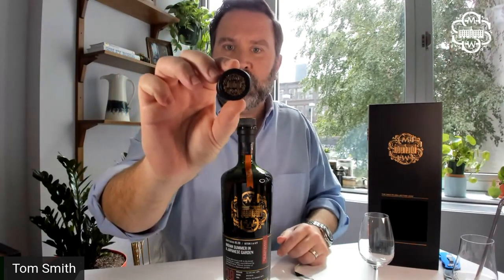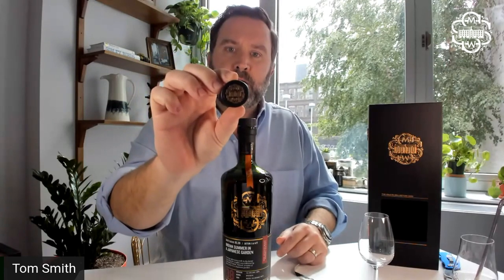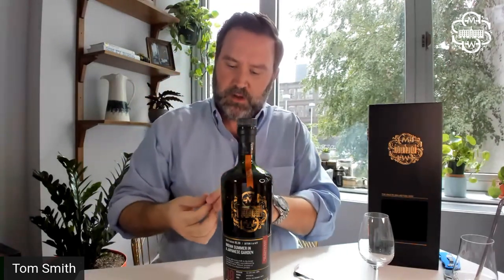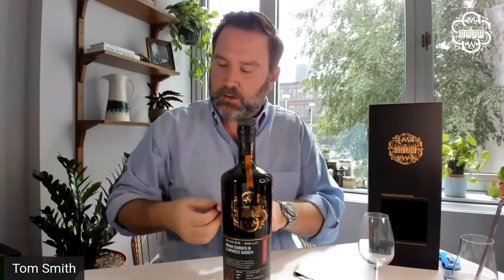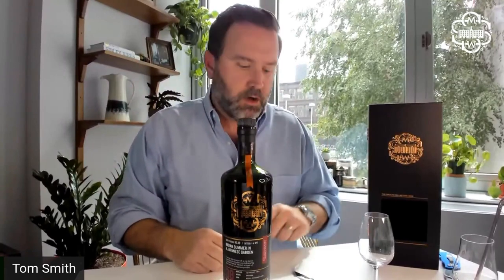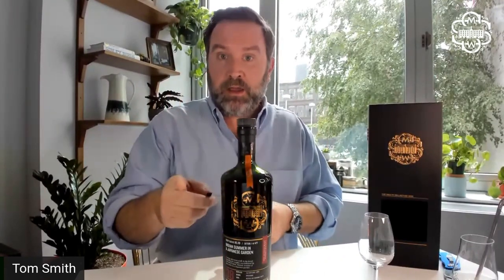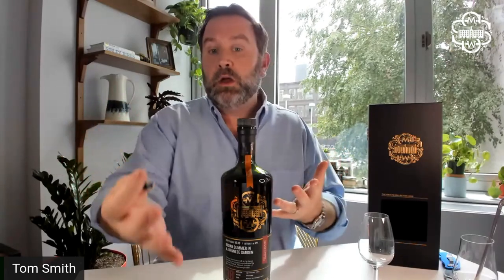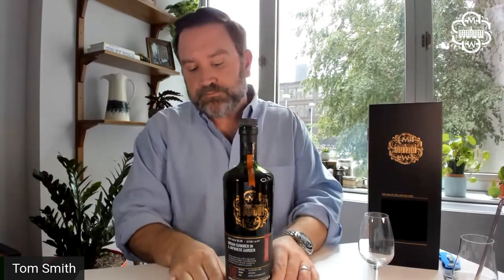Unboxing The Vaults Collection (Cask 95.39 'Indian summer in a Japanese garden'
It's one of the oldest whiskies ever released but how does it taste? Tom Smith offers an unboxing and tasting of Cask 95.39 'Indian summer in a Japanese garden', a 38-year-old gem from our 2020 Vaults Collection.

Unboxing: 1:48
Pouring: 21:30
Nosing: 25:12
Tasting: 32:40